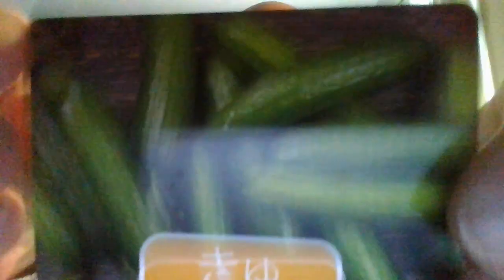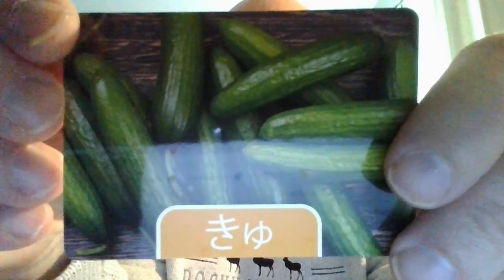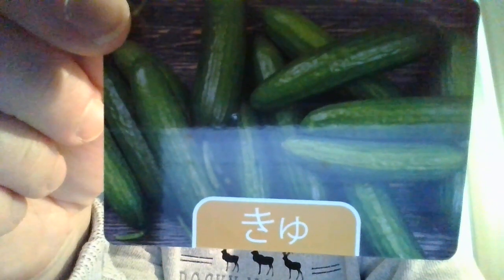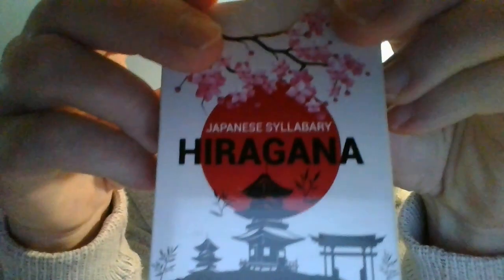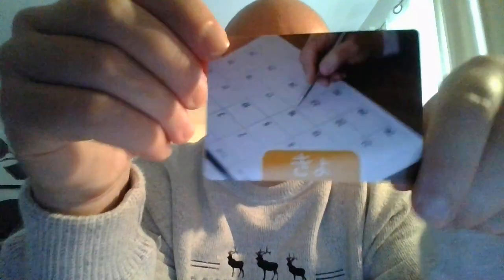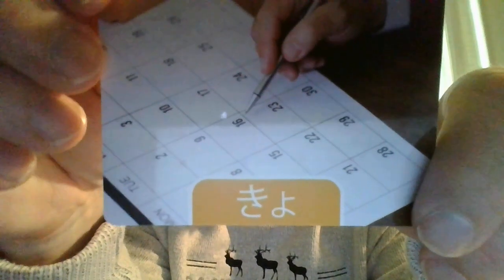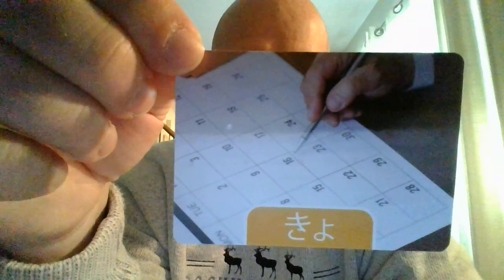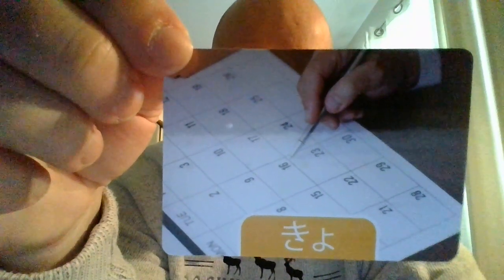Basic Japanese Vocabulary part XXIII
This is my Twenty Third installment in the on going series of Basic Japanese Vocabulary.